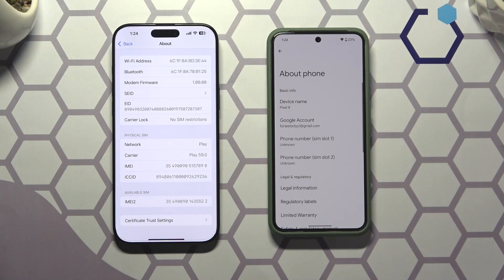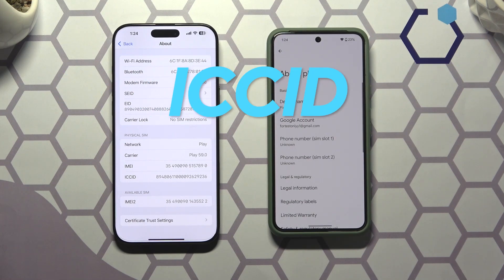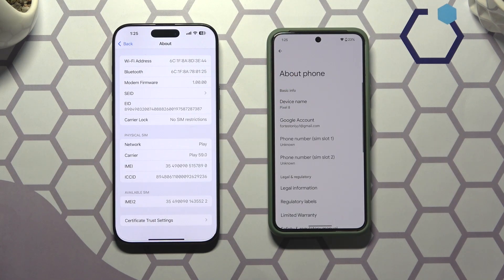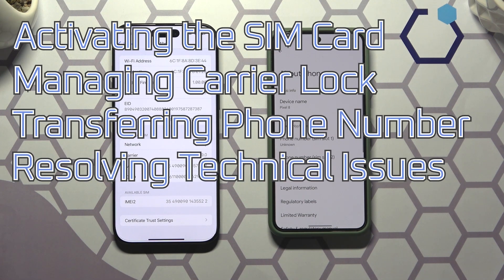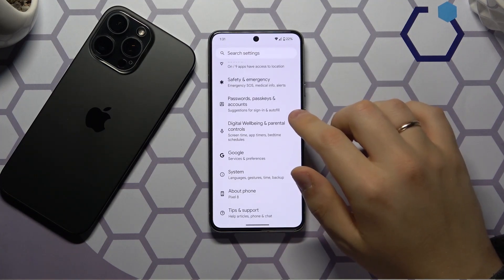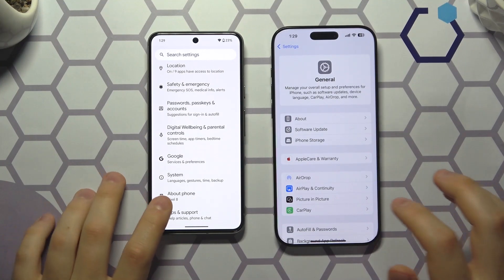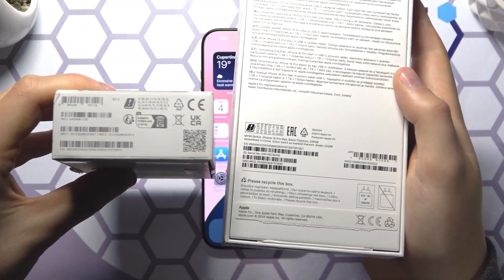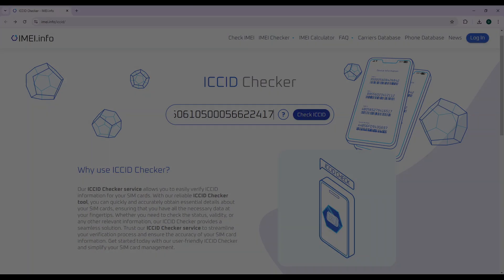How to Check ICCID & EID in a Smartphone - ICCID and EID Explained!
In this video, we’ll explain what ICCID and EID mean and why they’re important for understanding your SIM card details. We'll walk you through how to find these numbers on both Android and iPhone, and show you how you can use them to get more information about your SIM and eSIM. Whether you’re setting up a new device, switching carriers, or just curious, this guide will help you get familiar with these key identifiers. Tune in to learn more about ICCID, EID, and how to locate them easily!

How to check ICCID in Android? How to find EID on an iPhone? How to see the ICCID in iOS?